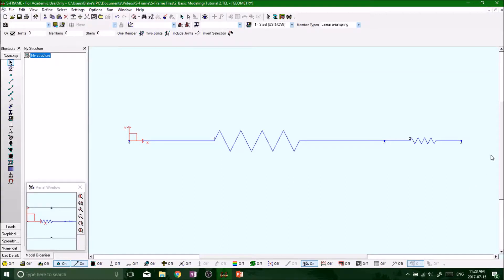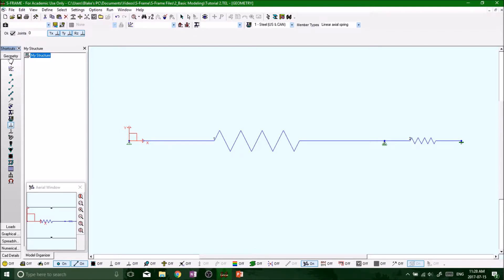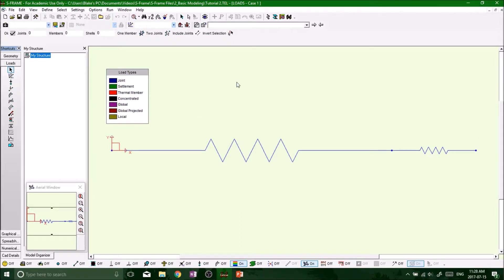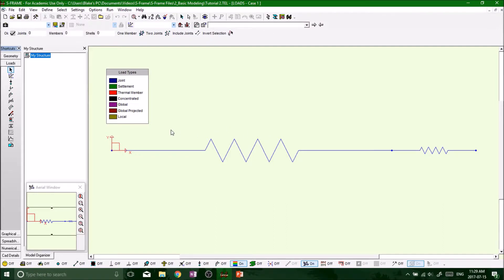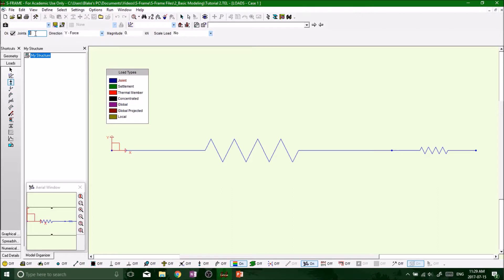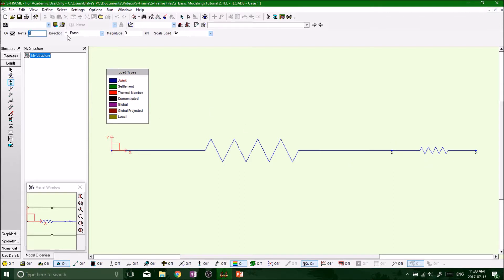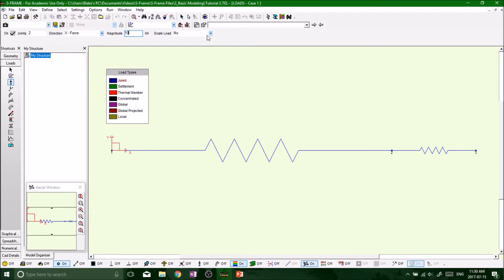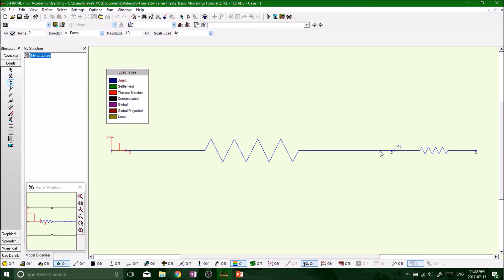S FRAME Analysis - Defining Loads on Spring System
In this video we learn how to define loads using the load definition tool.